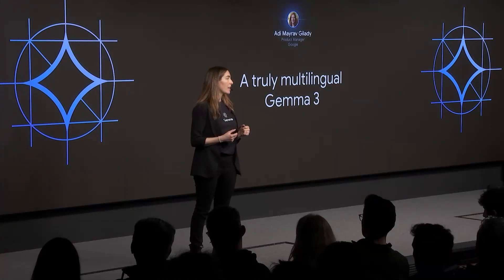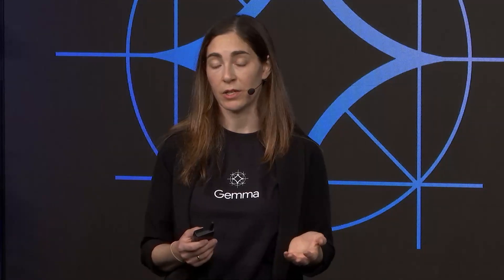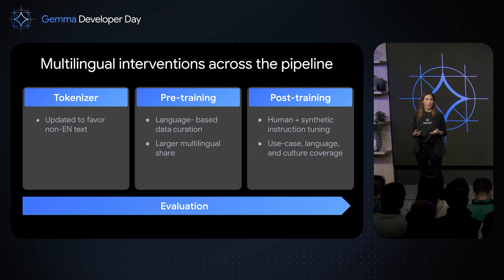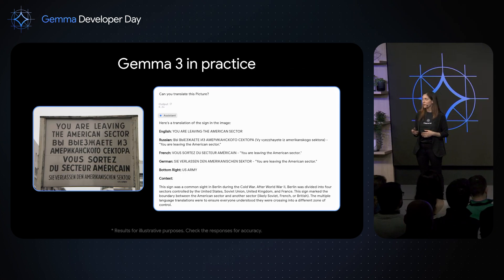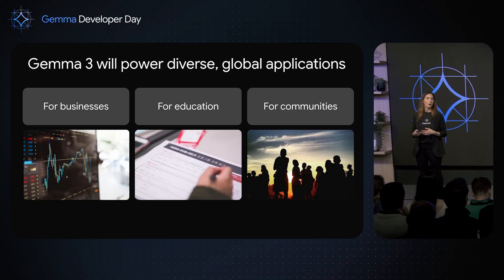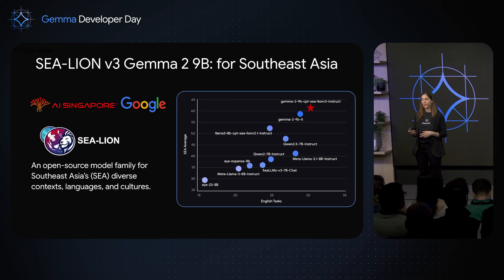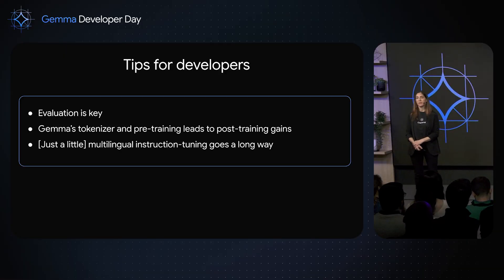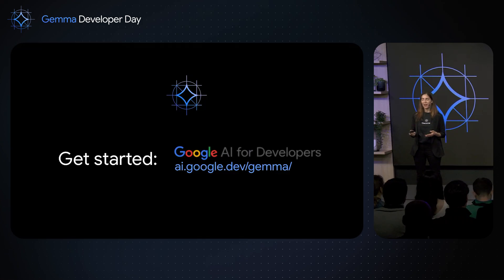A truly multilingual Gemma 3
Building multilingual AI applications is crucial for reaching global audiences, and varied language proficiency remains a top developer priority. In this talk, we’ll explore the training strategies applied to make Gemma 3 fluent in over 100 languages, and showcase its state-of-the-art performance on multilingual tasks.